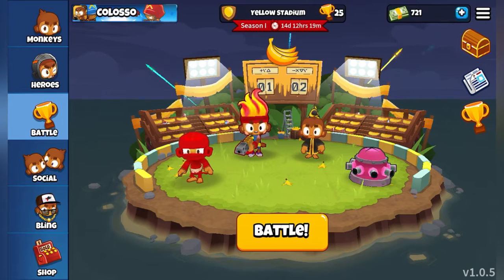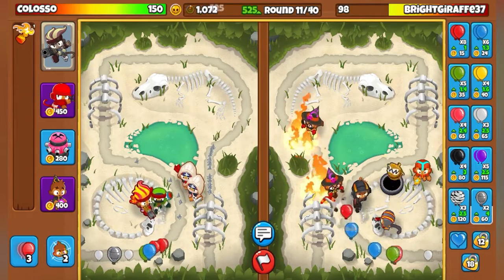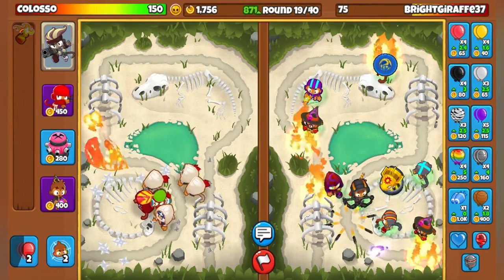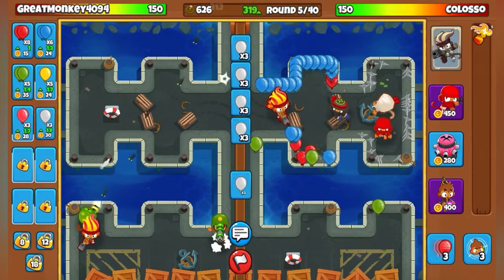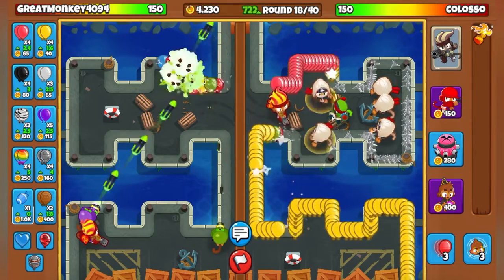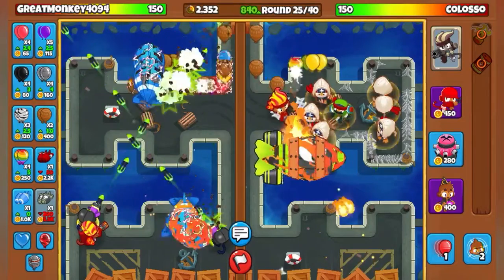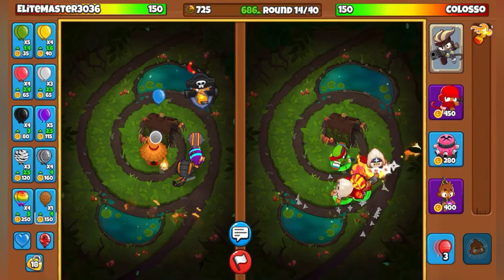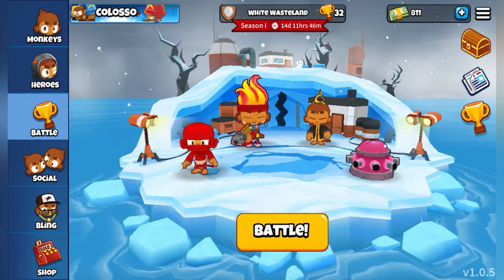Btd battles 2